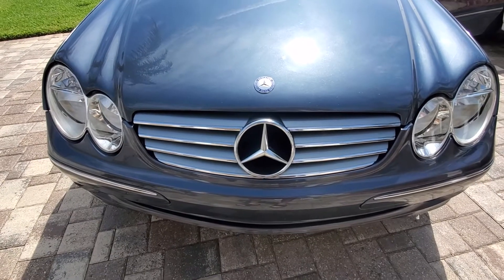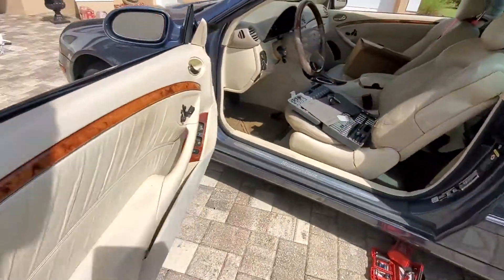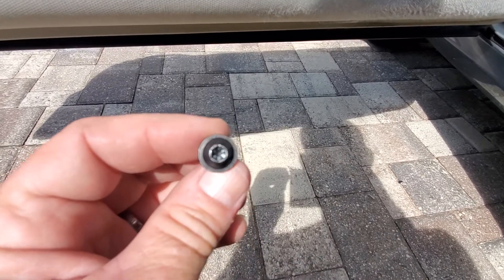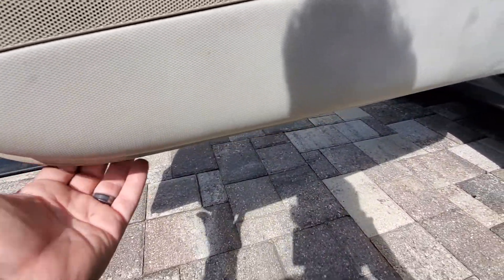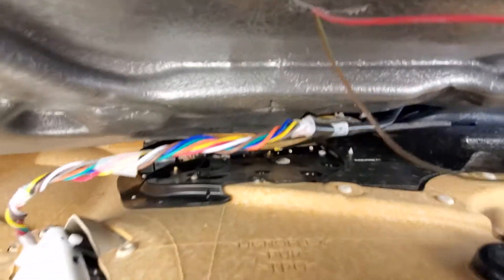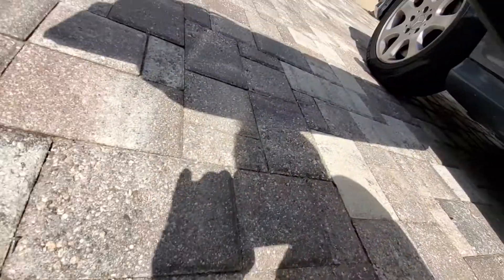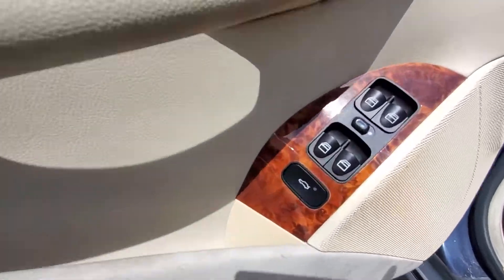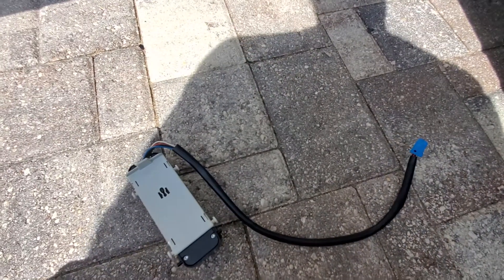SOLVED! Master Window Switch for 2004 CLK320 MB Mercedes-Benz Convertible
This video was recorded in real time and from start to finish should take almost anyone no more than 10 minutes.

Tools needed:
T10 Torx bit (3 on door edge top)
T20 Torx bit(1 on door edge middle)
T30 Torx bit (1 under door armrest)
90° Pick(1 under door armrest)
Medium strength 💪

Level of skill needed is a 5 out of 10,if you are unconfident to do this repair please consult a professional mechanic of Level B tech, Level A or Lead Technician

Different process for other model years depending on hard top or convertible may vary.

It is by far the fastest and easiest way to perform this repair.

Save hundred$ by skipping the dealer or shop...,instead call your local Mobile Mechanic!